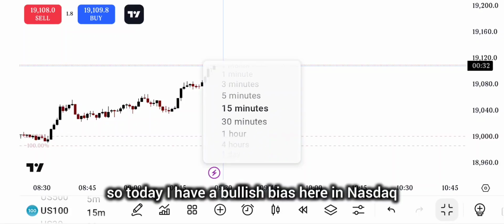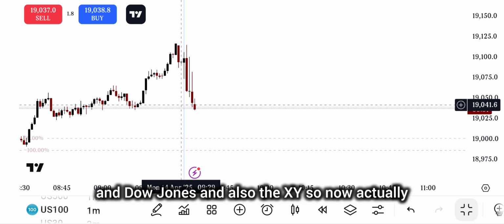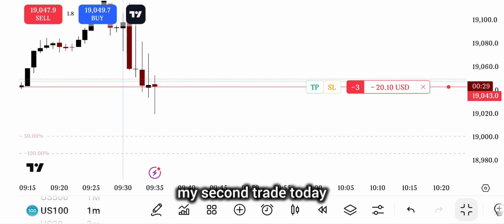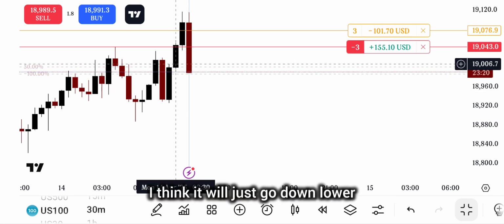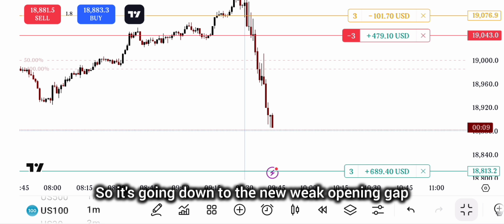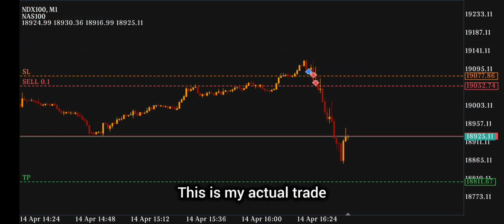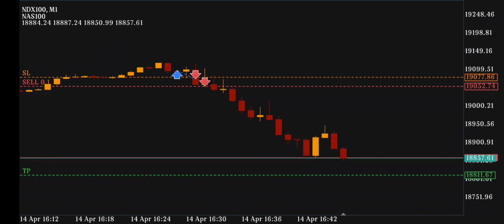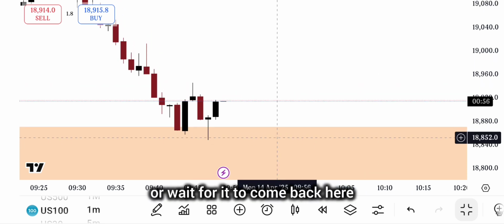Consistently Profitable Model: My 90% Win Rate Trading Strategy (Live Proof)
📈 Discover my Consistently Profitable Model—a high-accuracy trading strategy with live proof in this 6-minute breakdown

⏱️ Key Sections:
00:00 Nasdaq 9:30 AM Analysis
00:34 first Entry & SL & TP
00:42 Reanalyzing, change of bias
01:39 second  Entry & SL & TP
04:12 The risk reward ratio

🔑 Why It Works:
- Targets institutional liquidity (ICT)
- Consistently happens expected everyday
- Requires no indicators (pure price action)